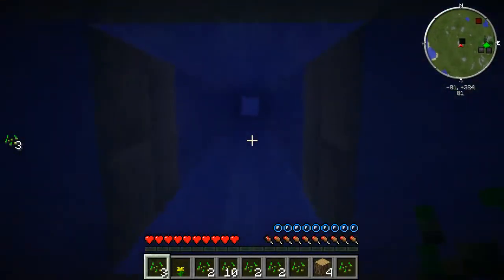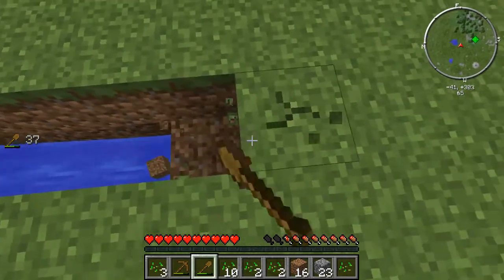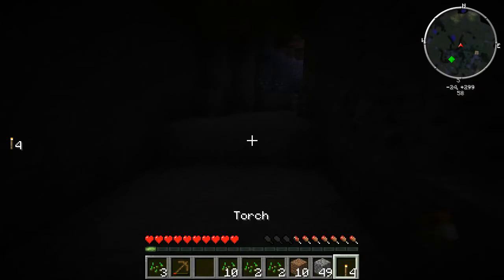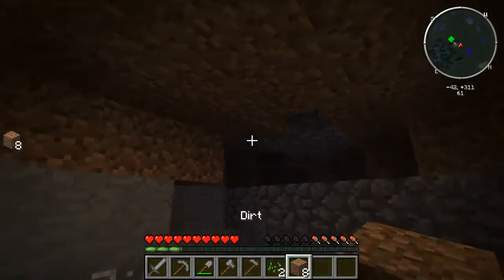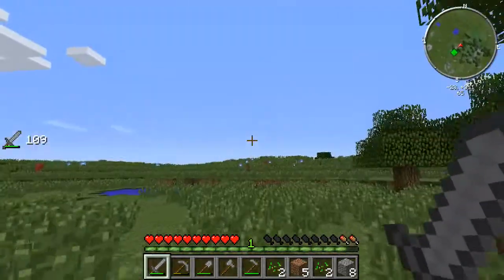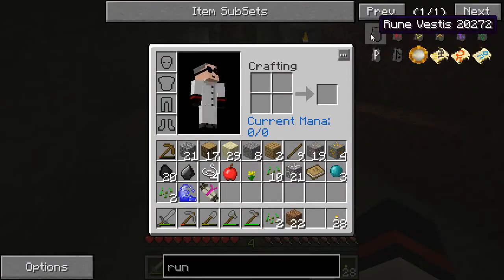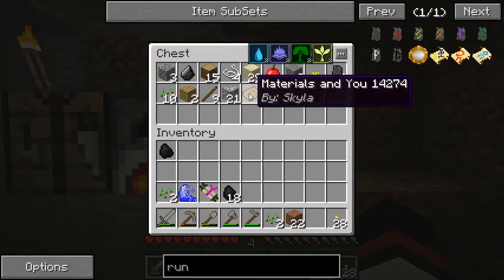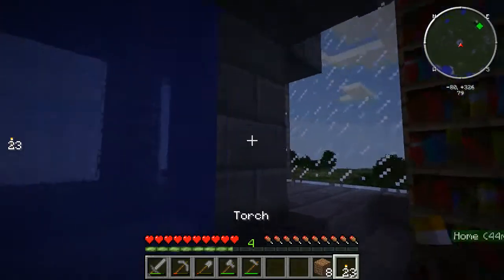Astocky Plays Solitary Craft 6 Magicality EP2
Episode 2 - The beginning bits (again), but hopefully less boring

Astocky out